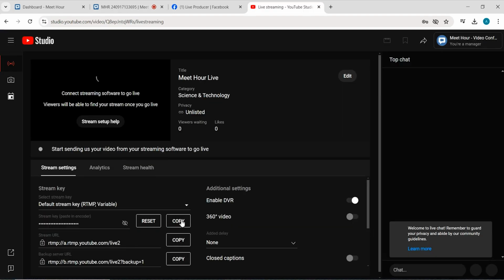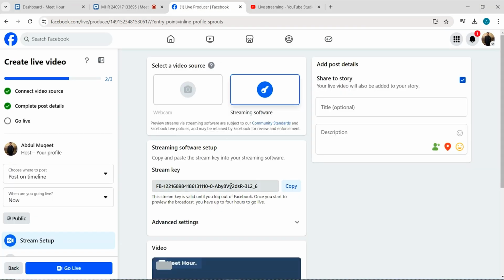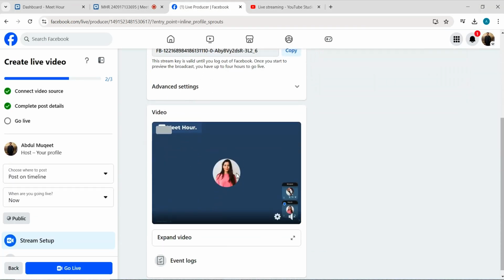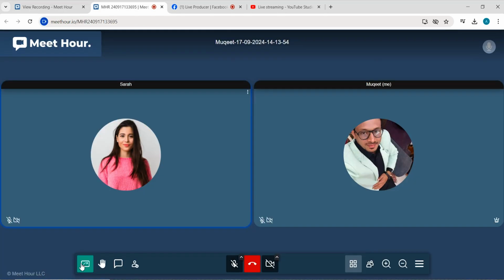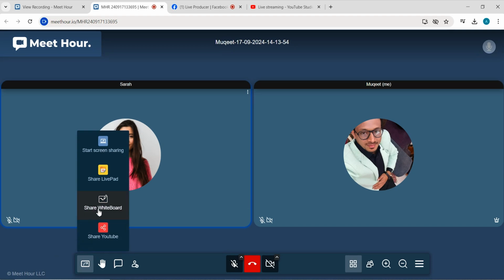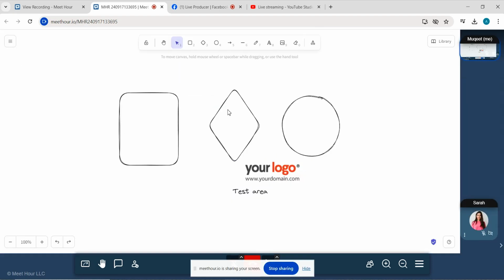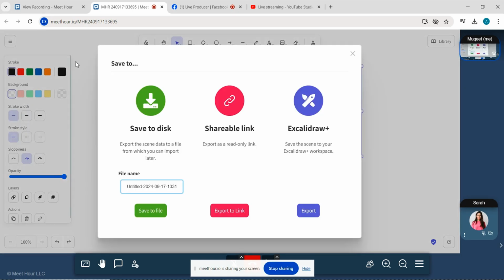Meet, Livestream, and Collaborate Completely Online | Meet Hour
Meet Hour is a virtual meeting platform designed to boost collaboration, simplify communication, and easily integrate into your workflow.

Hosting large virtual meetings is hard enough without worrying about if things will run smoothly. (“Oh, good, my internet is auditioning for ‘Most Unreliable’ again.”)

Truth is, you’re spending hours scheduling and wrestling with tools that are complicating your meeting experience.

Good thing there’s a platform that makes it easy for businesses, educators, and event organizers to connect and collaborate.

Say hello to Meet Hour.